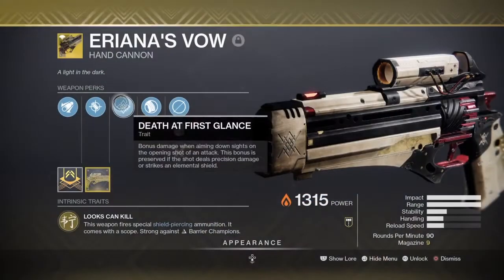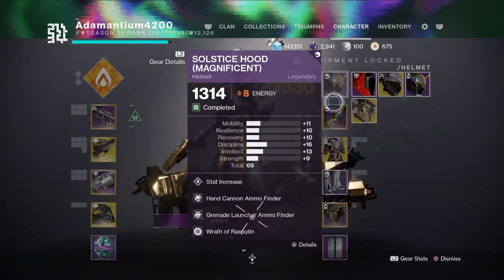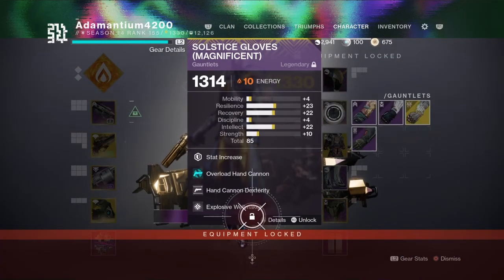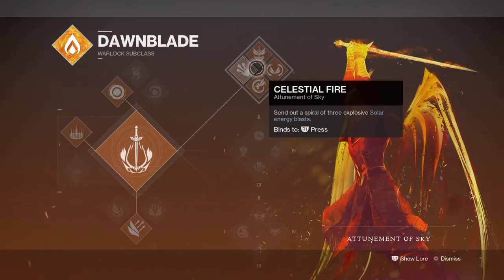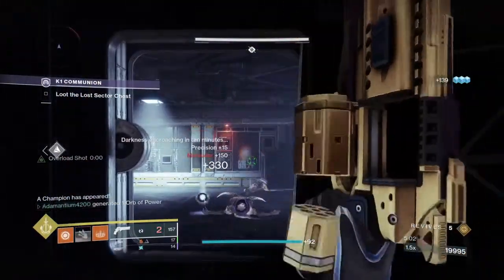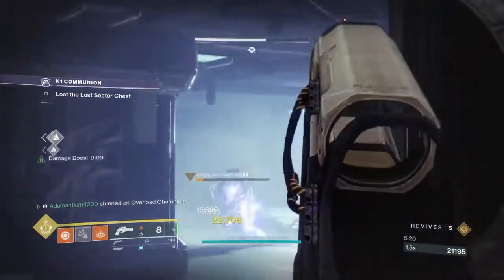Destiny 2 How to Solo Farm K1 Communion Legendary Lost Sector | Season of the Splicer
Destiny2 Destiny2BeyondLight Flawless Legendary Lost Sector K1 Communion